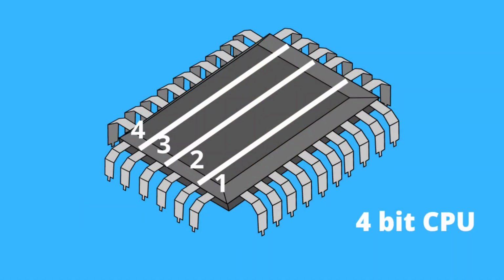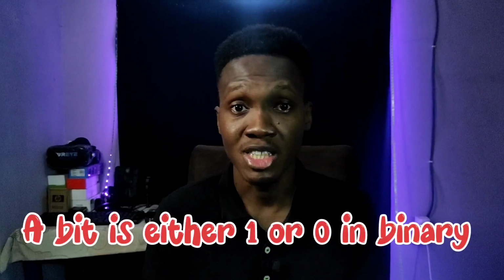Avoid these phones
In this video we're going to be looking at 32-bit and 64-bit phones and why you should avoid 32-bit phones if you can.

#32-bitsmartphones #64-bitsmartphones
FAQs
Camera: Redmi Note 9 Pro (Samsung GW1)
Lapel mic: bought from Jumia
Backdrop: Local market
RGB strip: bought from Jumia
Lights: DIY